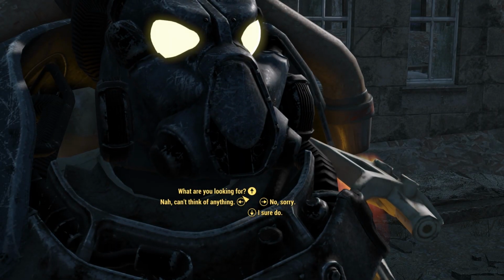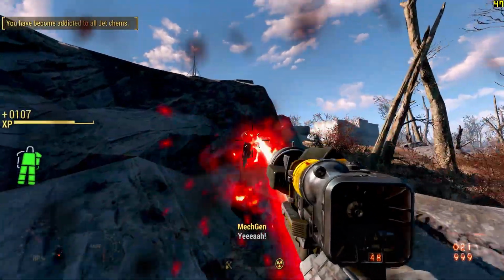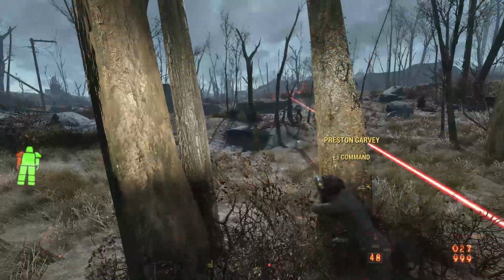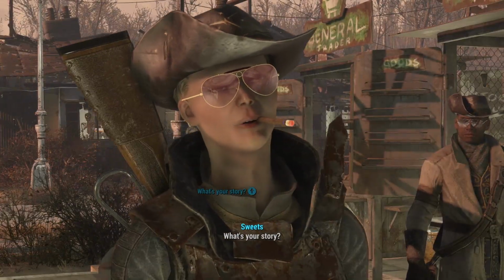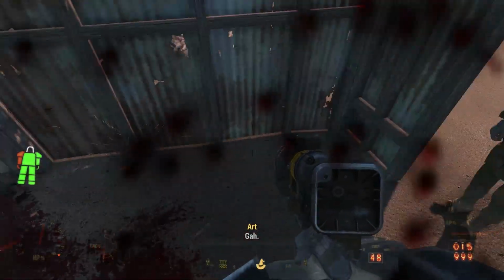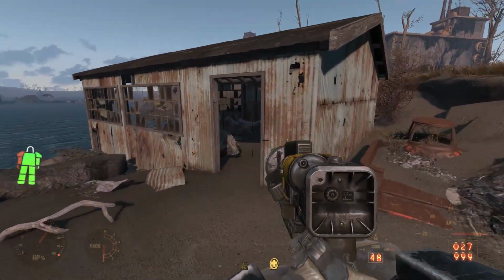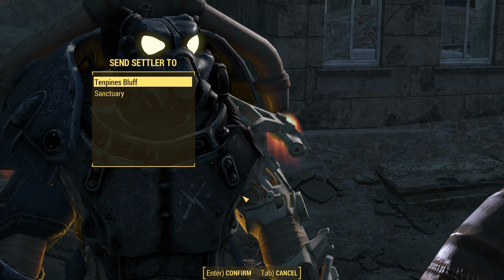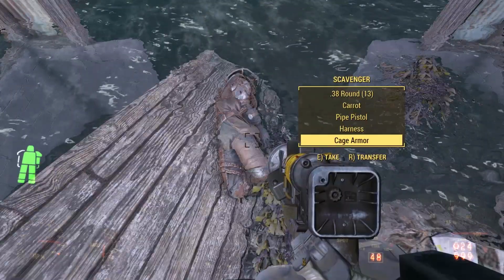Random Encounters of Fallout 4 - Part 3 - Fallout 4 Lore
My Rig:

Ram (You will need two of these, for a total of four 8 GB cards)